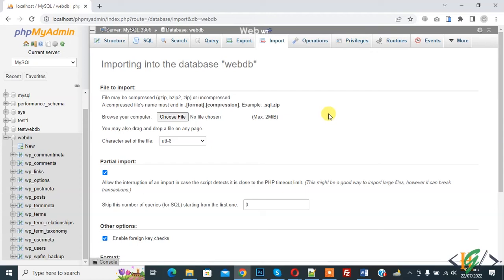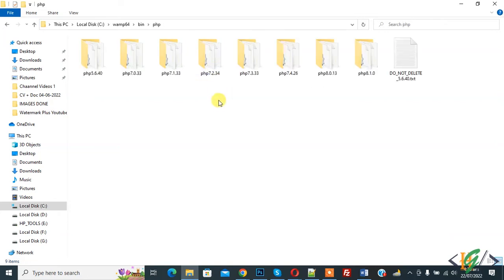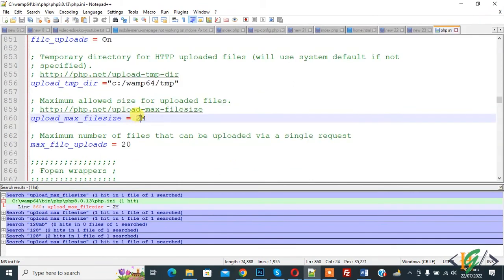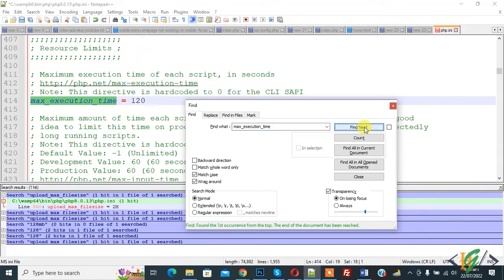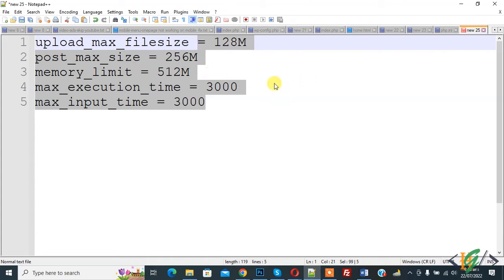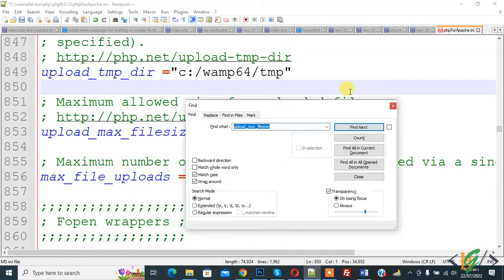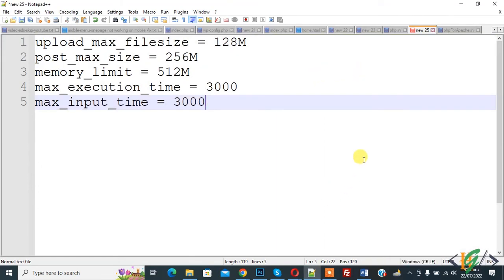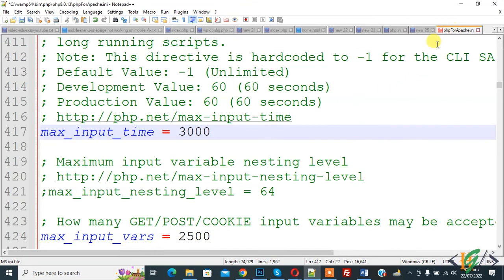How to Increase Import File Size Limit in Phymyadmin in Wamp Server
In this wordpress tutorial for beginners you will learn how to increase import file size in phpmyadmin in wampserver to import database in localhost. So we can change values in two files in wamp server. Go to wamp server folder in your local driver and locate two php.ini in apache folder and php folder and am using php8.0.13 version.

Step 1: Go to the folder destination where you have installed WAMP. (Usually it is C:\)

Step 2: Now locate and open php.ini files from both these locations. (C:\wamp\bin\apache\Apache2.4.51\bin and C:\wamp\bin\php\php8.0.13)

* you can open your php version and apache version folder

Step 3: Now in both the documents press CTRL+F and find out the following settings.

upload_max_filesize
post_max_size
memory_limit

For example you will see upload_max_filesize = 2M where M is MB. Change 2M to 128M or more as you like.

Change post_max_size = 8M to post_max_size = 256M or more. Change memory_limit = 8M to memory_limit = 512M.

Other than that to avoid fatal errors like maximum time of something exceeded in line something, find and change the following values.

max_execution_time = 30 to to max_execution_time = 3000 and max_input_time = 60 to 3000.

* so you can add values according to your requirement

When done save the php.ini files and then restart your WAMP server. Hope you have increased the file import size in phpMyAdmin.